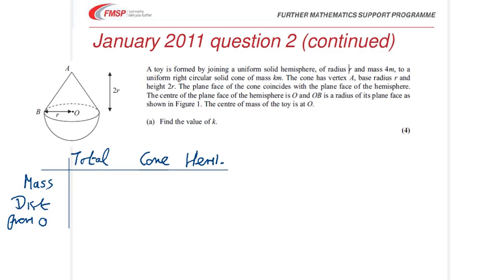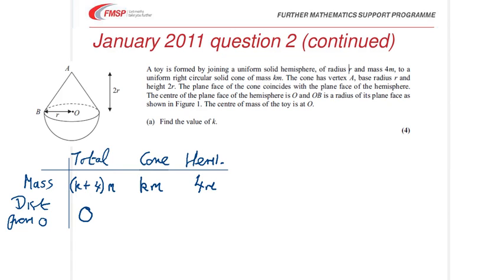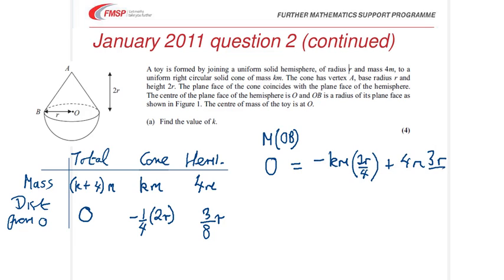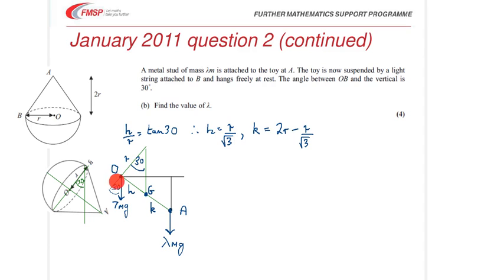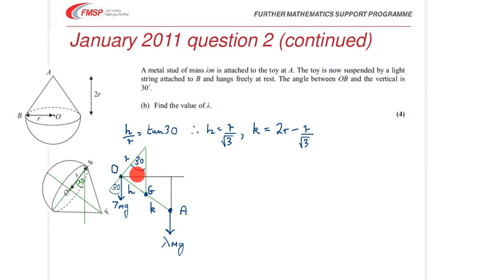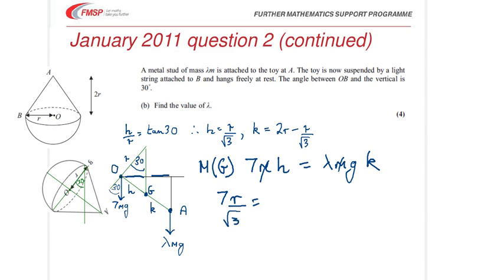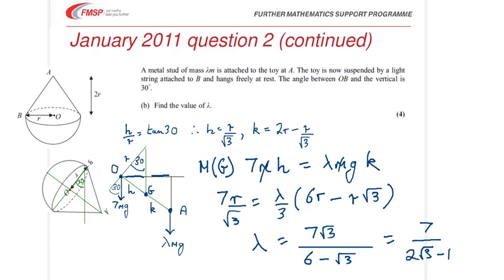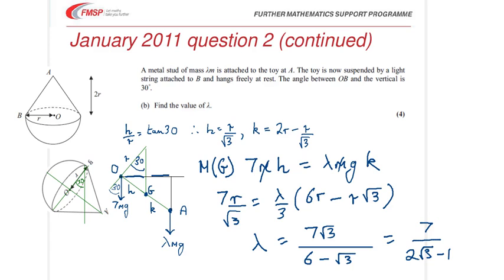EDX M3 JAN 2011 Q2 CENTRE OF MASS